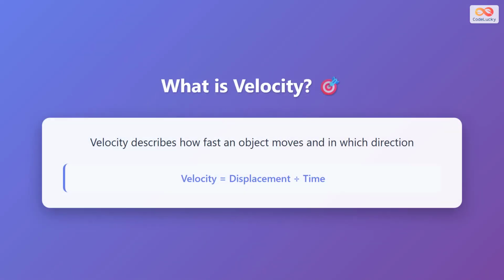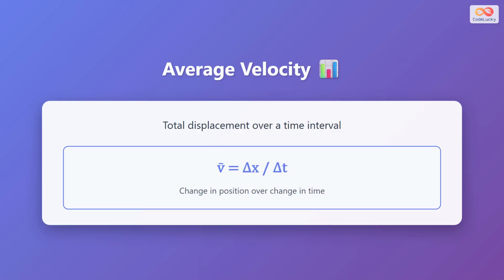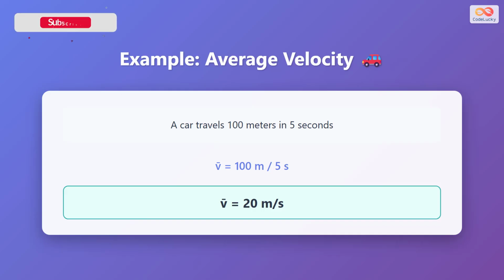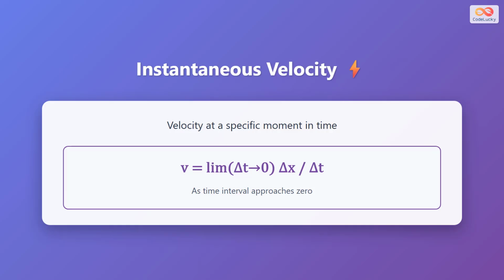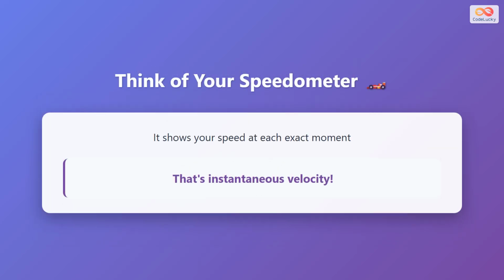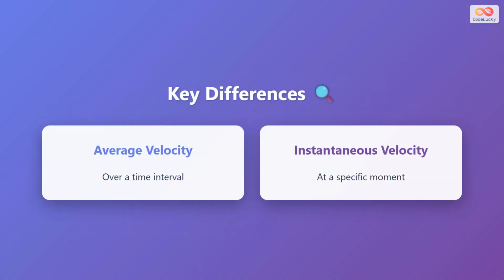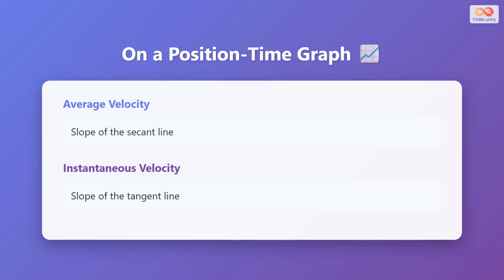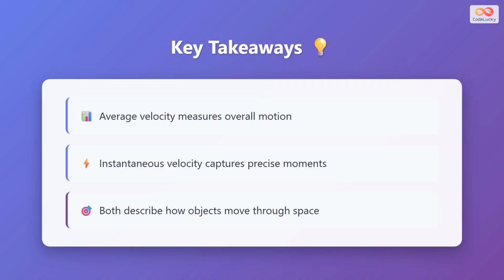Average vs Instantaneous Velocity Explained | Motion Physics Tutorial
Understanding velocity has never been easier! 📊⚡

In this physics tutorial, we break down the difference between average velocity and instantaneous velocity in a simple, beginner-friendly way. Learn how to measure motion over time intervals versus at specific moments.

🎯 What You'll Learn:
• What velocity actually means and how it works
• How to calculate average velocity with real examples
• Understanding instantaneous velocity and when to use it
• The key differences between both concepts
• How to visualize velocity on position-time graphs
• Real-world applications like speedometers

Perfect for physics students, anyone studying kinematics, or curious minds wanting to understand motion better. No complex jargon—just clear explanations that make sense!

💡 Whether you're preparing for exams or just exploring physics concepts, this video gives you the foundation you need to understand how objects move through space.

Chapters:
00:00 - Average vs Instantaneous Velocity
00:19 - What is Velocity?
00:44 - Average Velocity
01:08 - Example: Average Velocity
01:33 - Instantaneous Velocity
02:02 - Think of Your Speedometer
02:25 - Key Differences
02:48 - On a Position-Time Graph
03:12 - Key Takeaways
03:42 - Outro